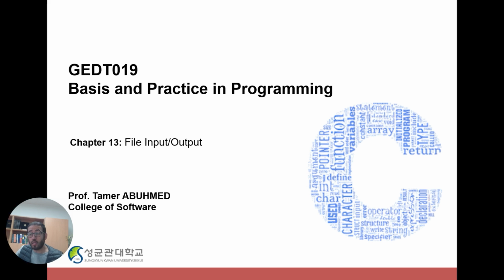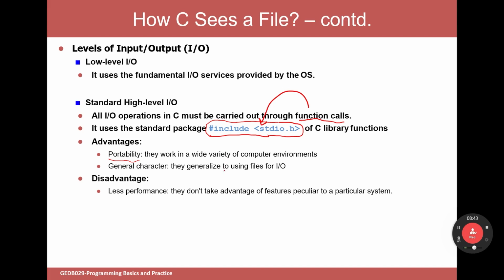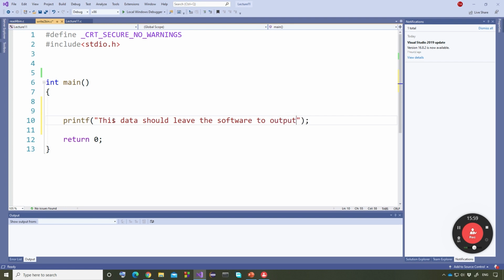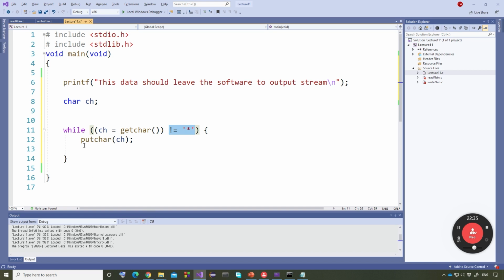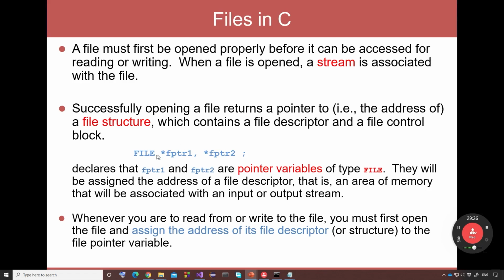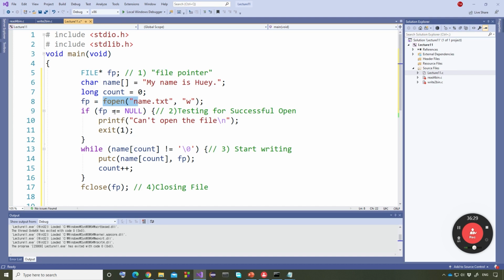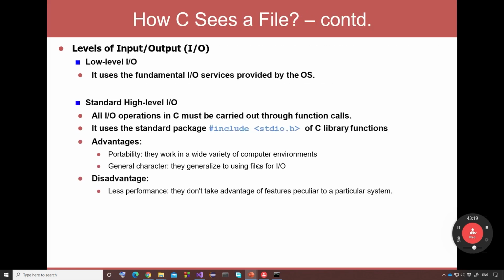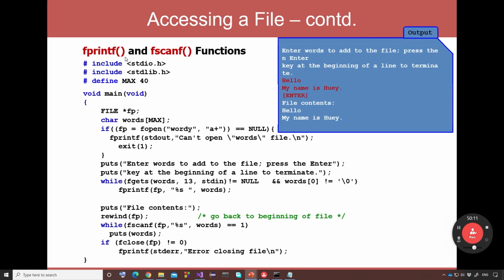[공개형온라인강좌] C Programming Course_SKKU_10_1 Input/Output to Files